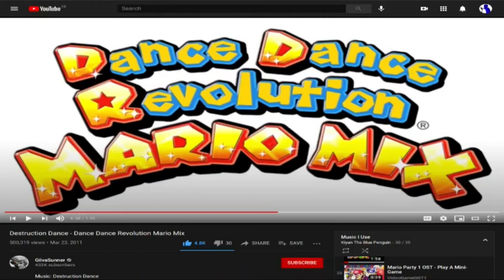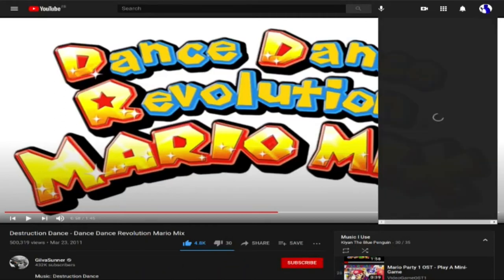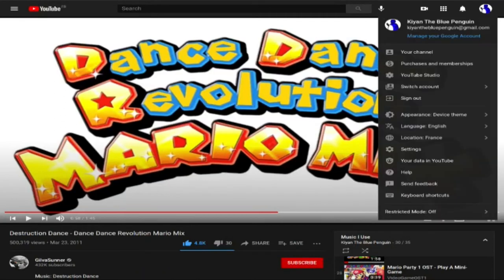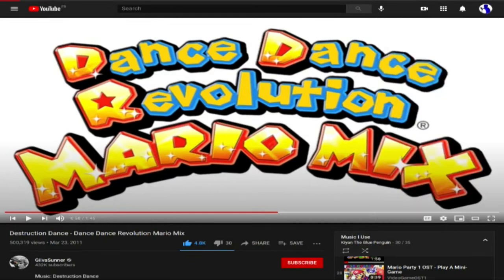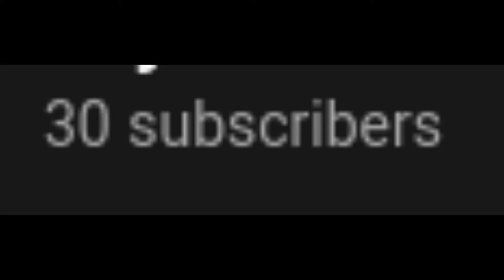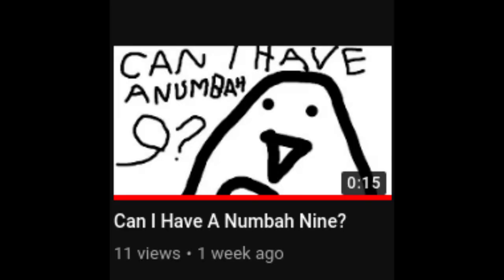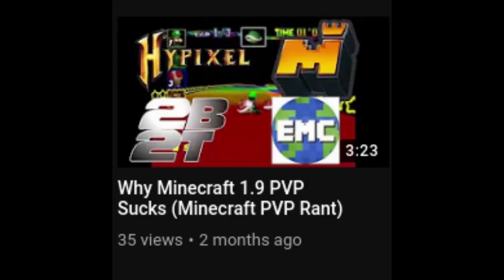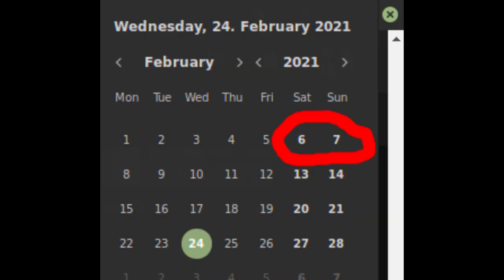30 Subs Special + Welcome To New Viewers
Also Welcome New People!